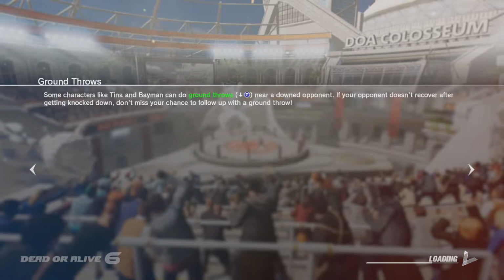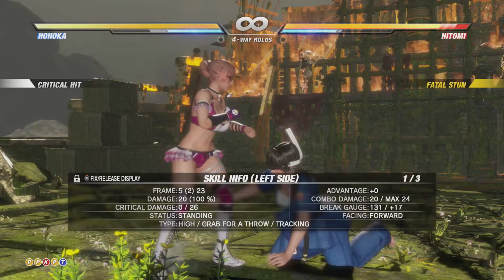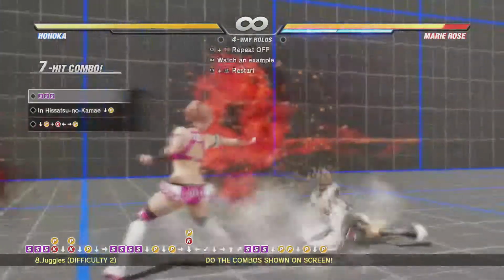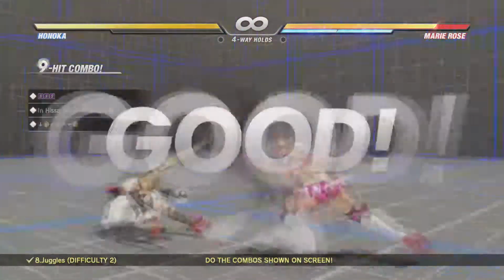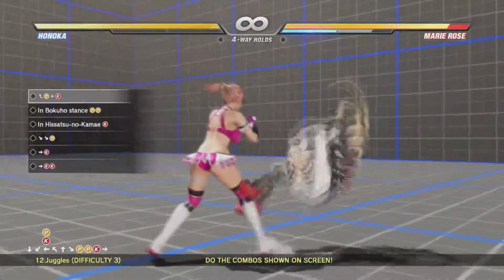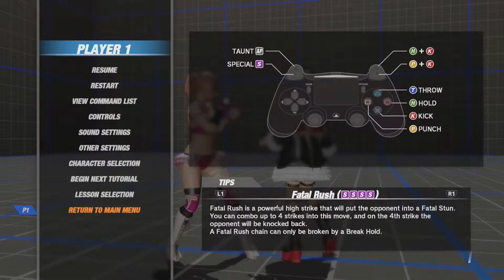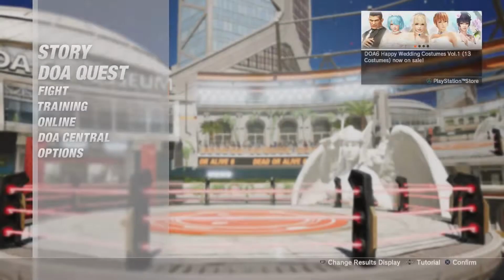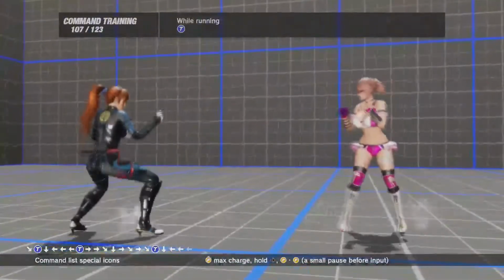Accureye talks intro to DOA 6 Character Breakdown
My talks and intro to my DOA 6 character breakdown series this will be my opinion and break down of the characters